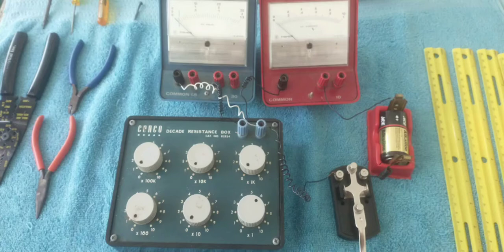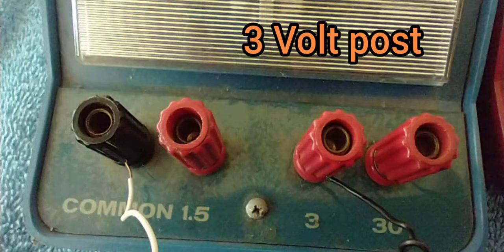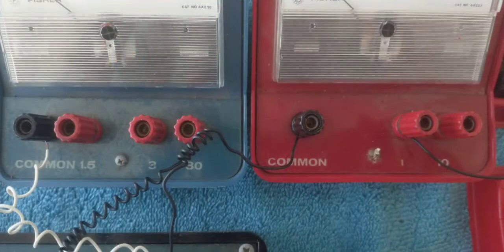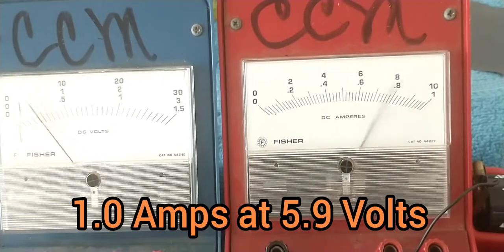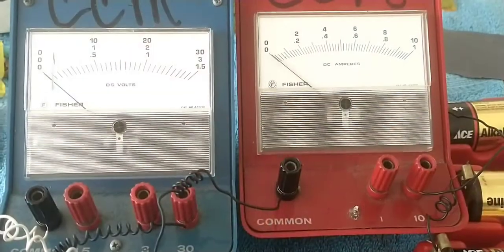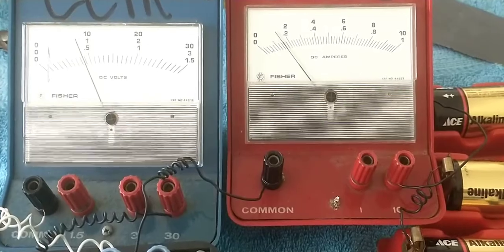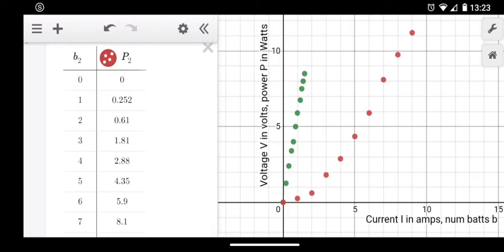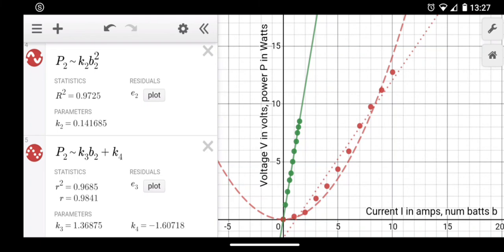Physci 122 Lab twelve Ohm's law